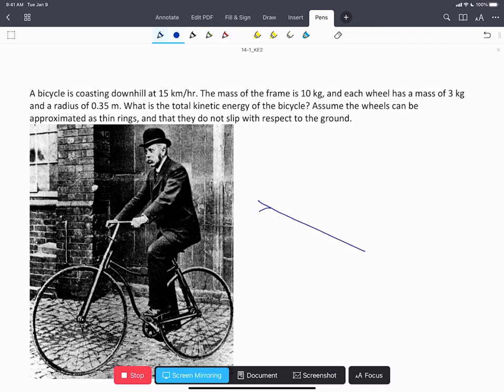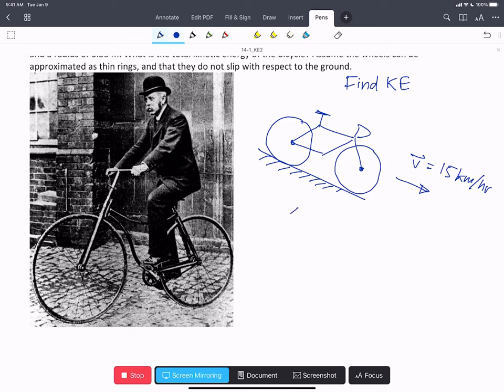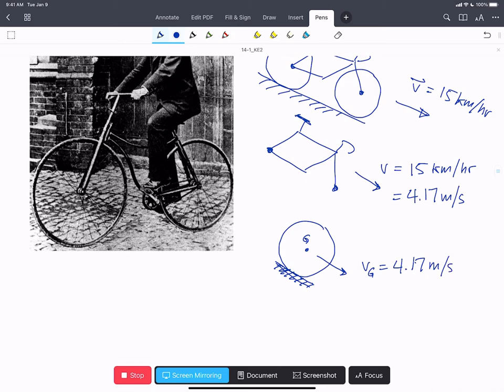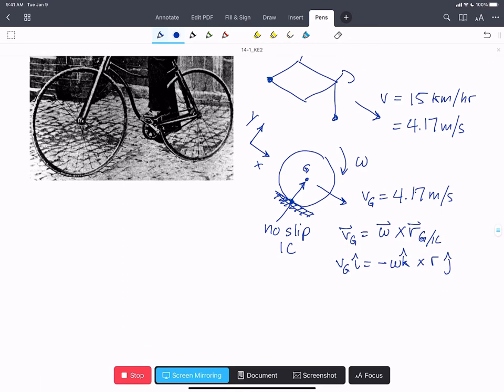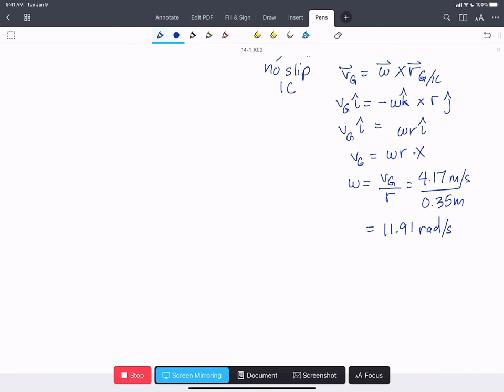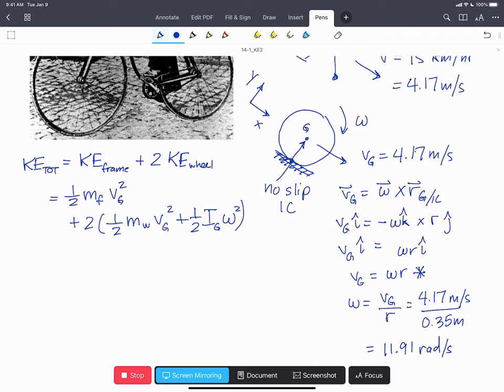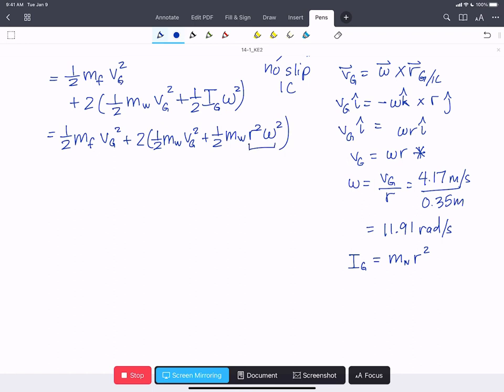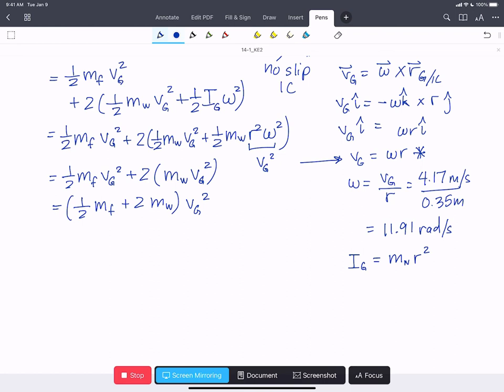WP 14-1_KE2 - AD